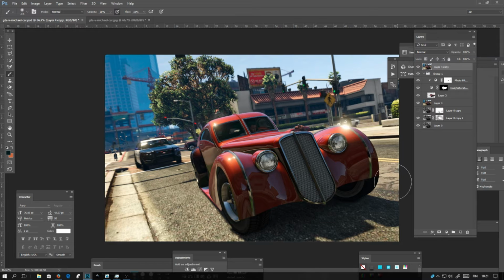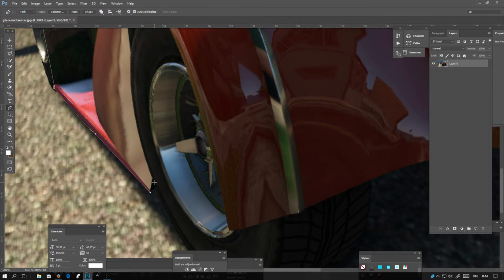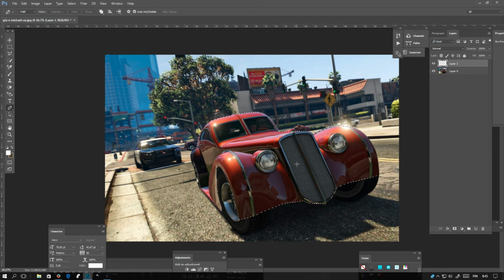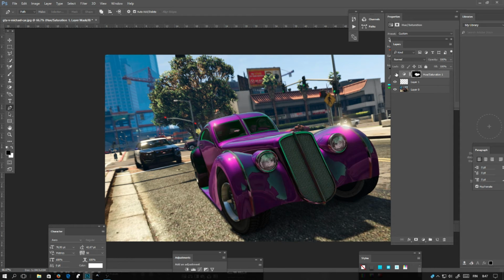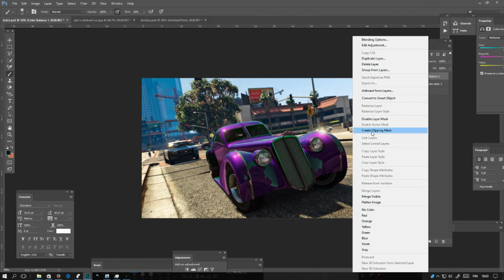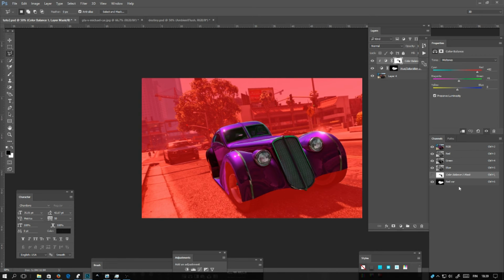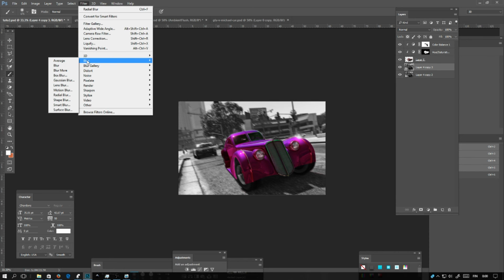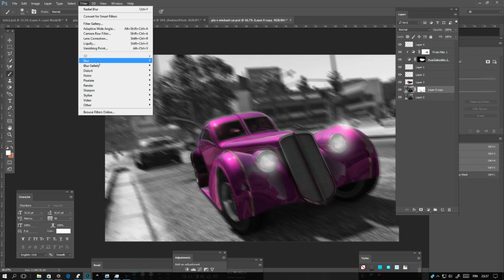Photoshop TUTORIAL - Change color of any object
Tutorial how to select and change color from any image /object. How to blur backround..Second tutorial about colors is coming soon! Couldnt explain everything in this video or it would be over 30 minutes..